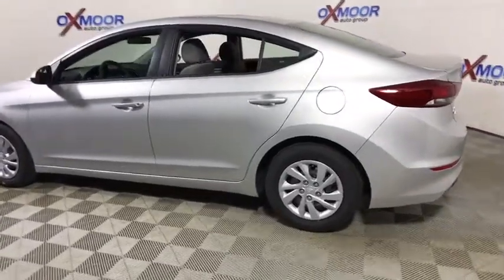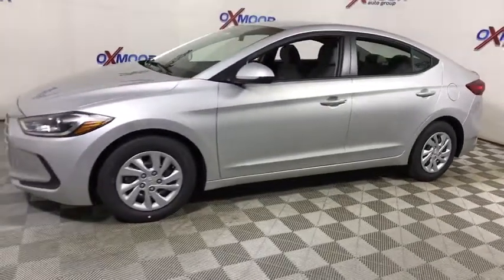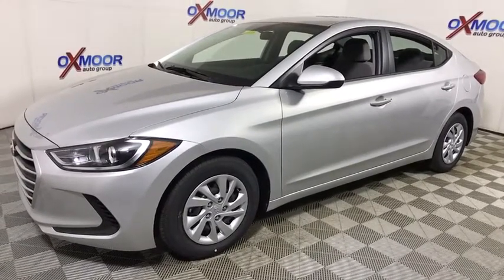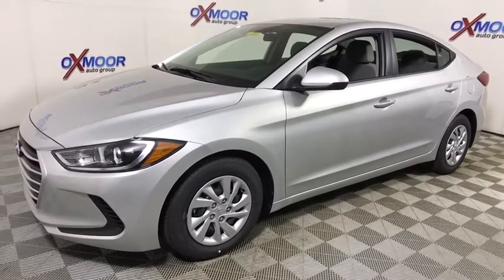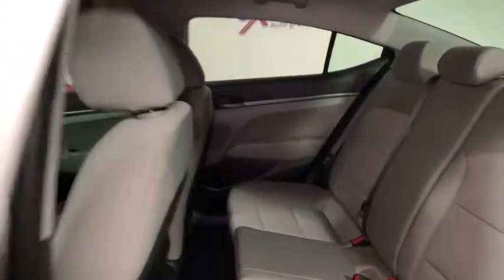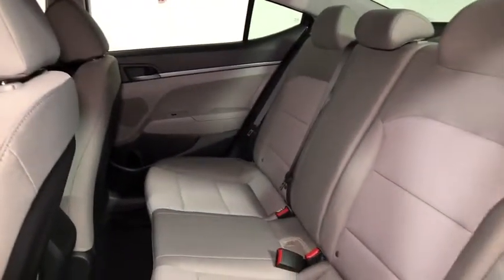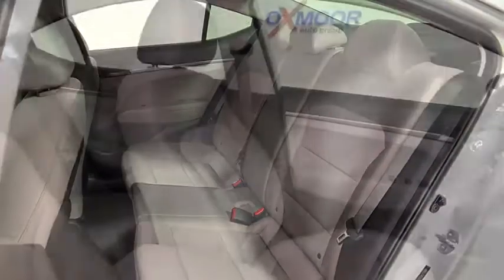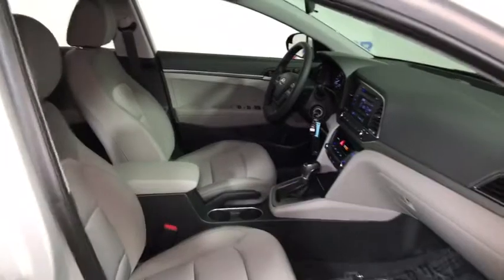2018 Hyundai Elantra Louisville KY H10370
[COLOR] N 2018 Hyundai Elantra
2018 Hyundai Elantra  - Stock#: H10370 - VIN#: 5NPD74LF8JH272899

Oxmoor Hyundai
8107 Shelbyville Rd

2018 Hyundai Elantra SE Option Group 01. 38/29 Highway/City MPG AM/FM/CD/MP3 Audio System w/ 6 SpeakersbrTwo 12V Outlets/Smartphone/USB & Auxiliary Input JacksbrAir Conditioning w/ Cabin Air FilterbrMap Lights w/ Sunglass HolderbrBluetooth Hands-free Phone SystembrSteering Wheel Mounted Audio & Cruise ControlsbrTilt-and-Telescopic Steering WheelbrDriver & Passenger Seat Height AdjustmentbrCenter Armrest w/ Flip-up Storage CompartmentbrFront and Rear Door Map PocketsbrPower Windows and Door Locksbr60/40 Split-Folding Rear SeatbackbrTrunk Lid CoverbrRemote Keyless Entry w/ AlarmbrTemporary Compact Spare Tire Price includes: $2,500 - Retail Bonus Cash. Exp. 11/30/2017, $500 - Holiday RBC. Exp. 01/02/2018